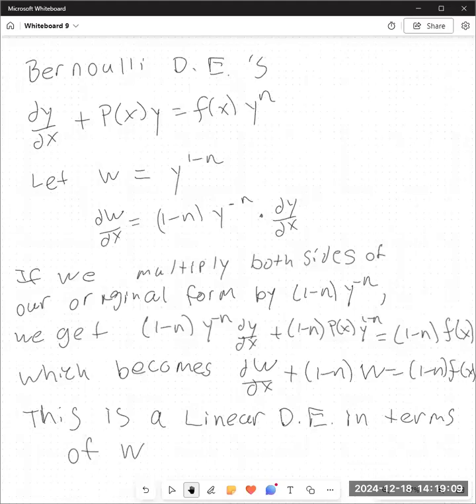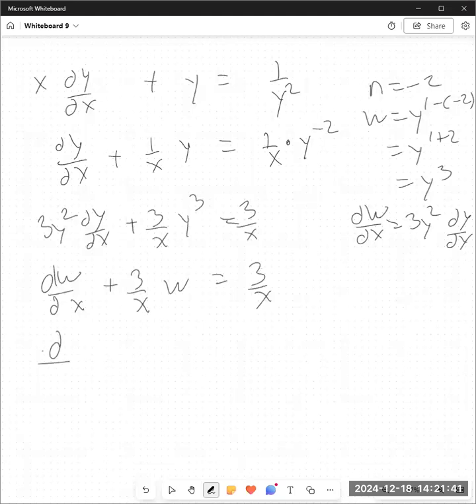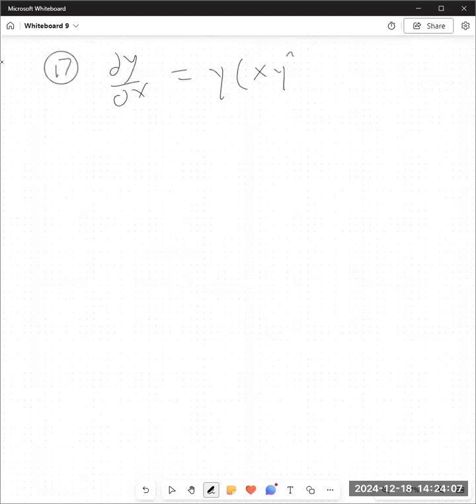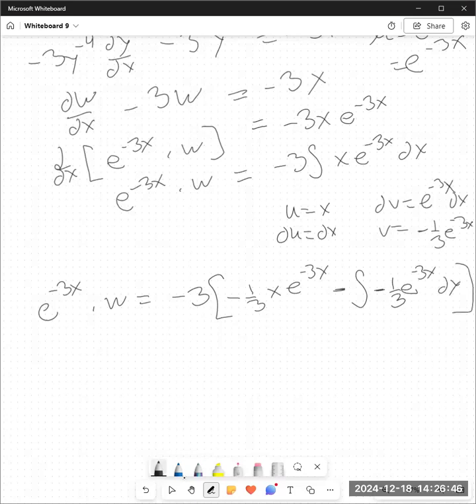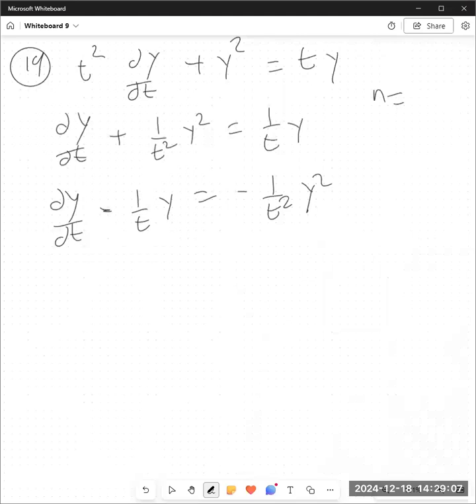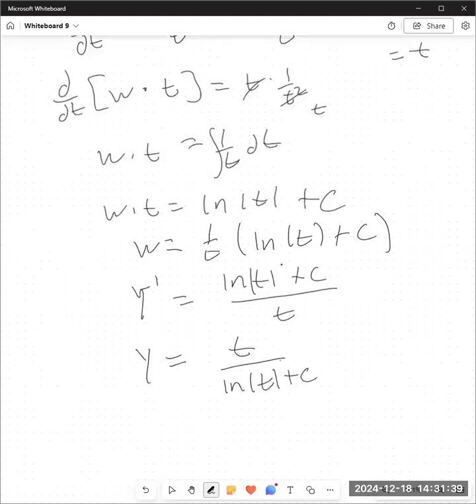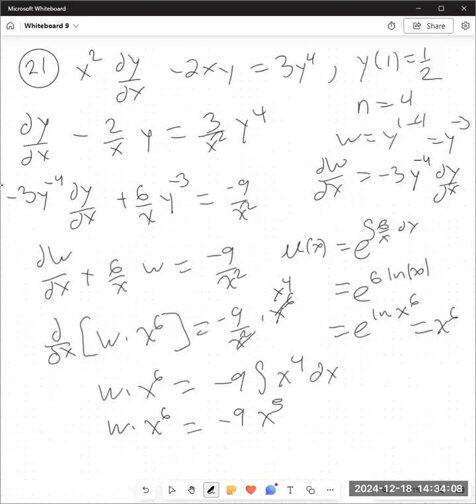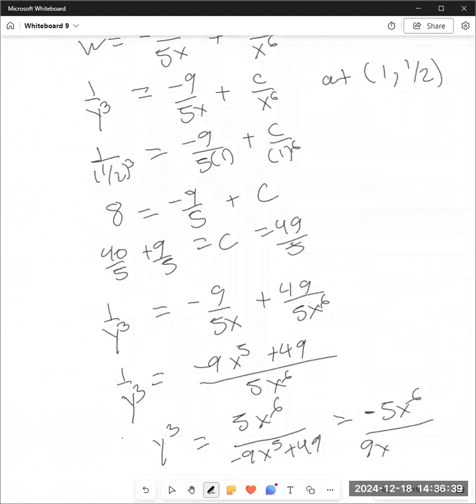Bernoulli Differential Equations